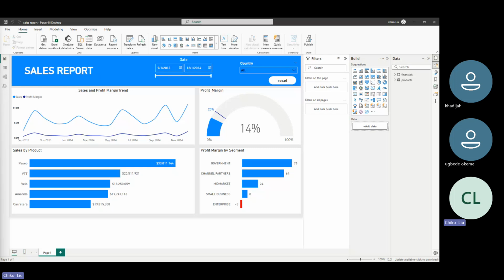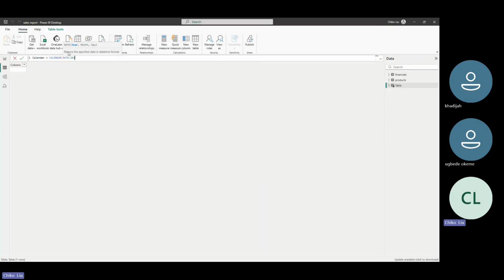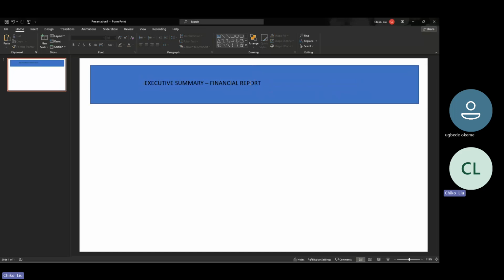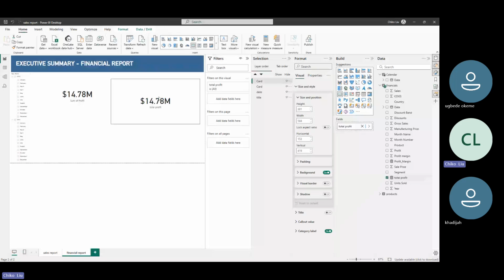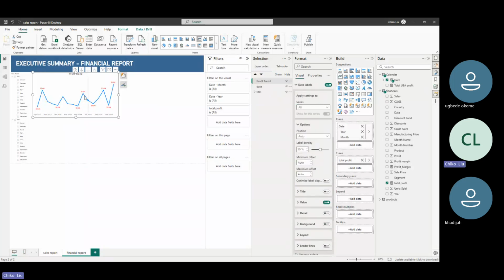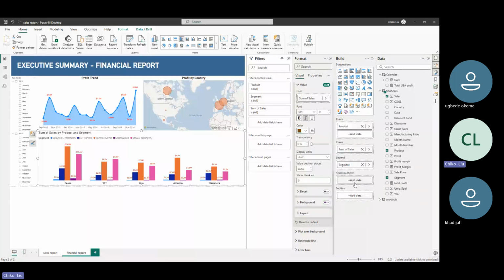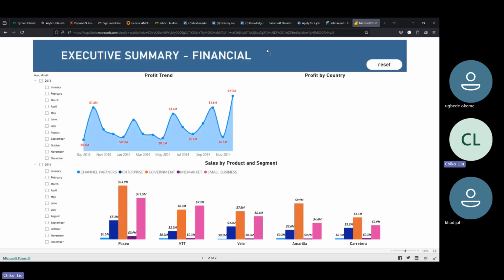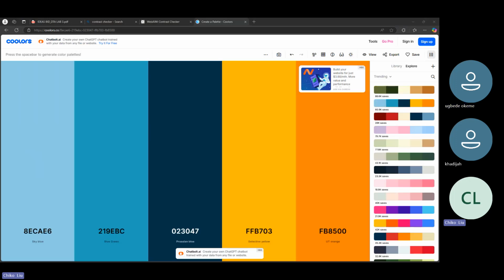Part 19 - Introduction to Data Analytics Power BI : building your first visual -3